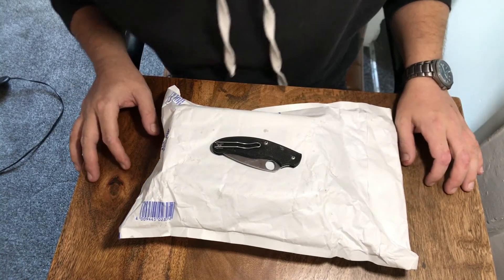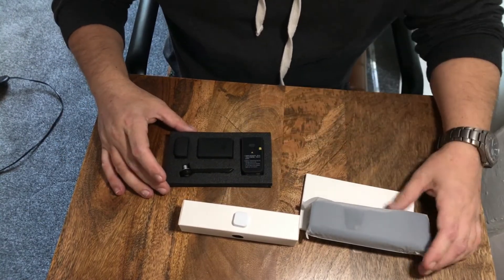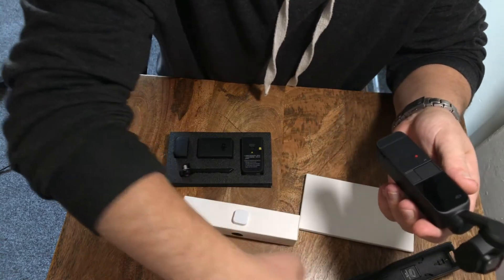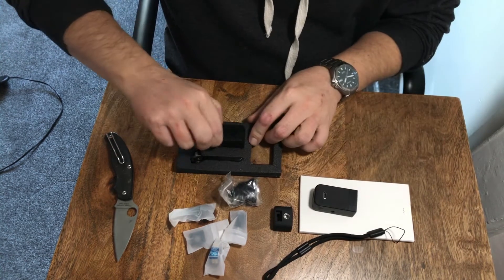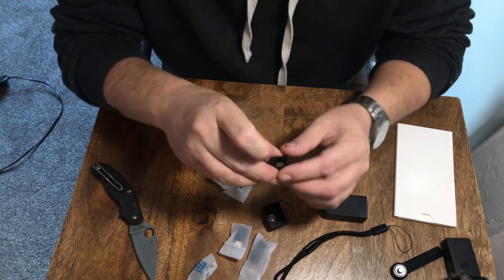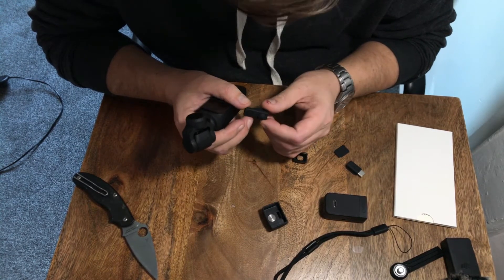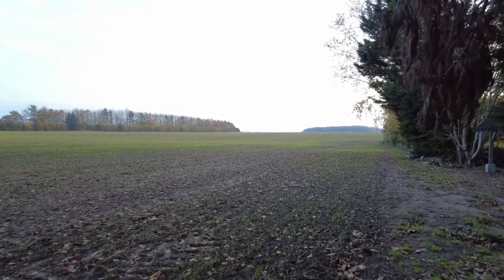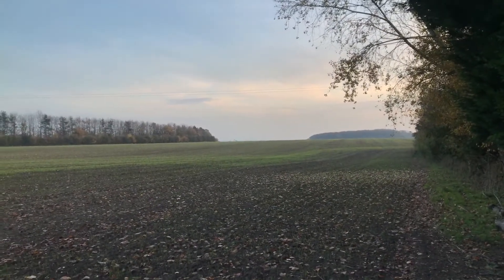Can the DJI Pocket 2 replace your iPhone for youtube videos? Unboxing and first impressions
In todays video I do an unboxing and first impressions of the DJI pocket 2 gimbal stabilised 64mp camera. Later in the video i compare the DJI pocket 2 against the camera on the iPhone 7 Plus. We also compare the wireless lavalier microphone against the rode ME-L external shotgun mic which plugs straight into the iPhone.

I have to say I'm very impressed with this little beast and will be using it in a lot more of my future videos.

Equipment Used:
DJI Pocket 2 Creator Combo:

DJI Pocket 2:

Rode ME-L: